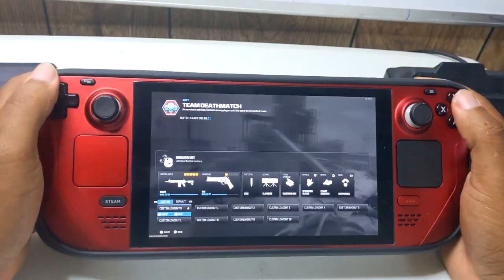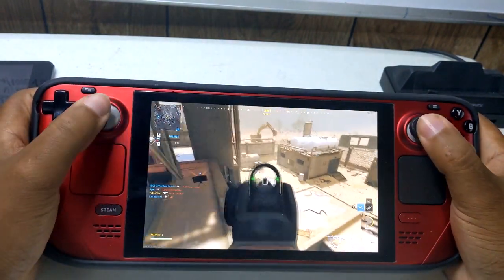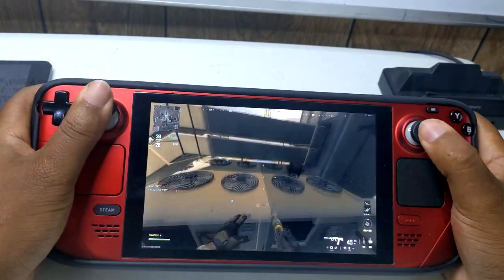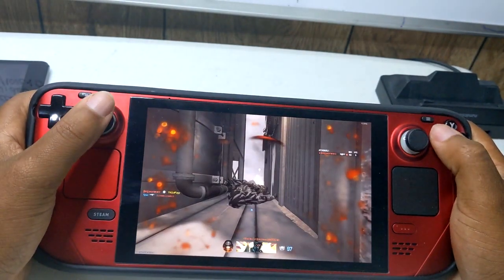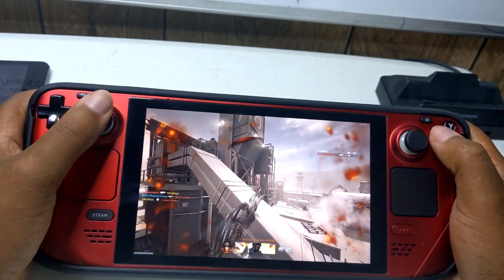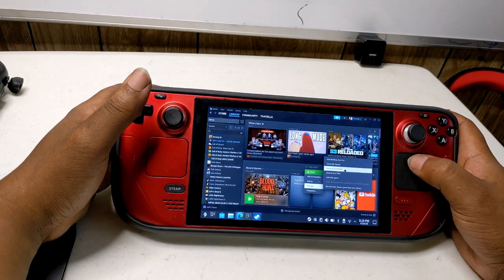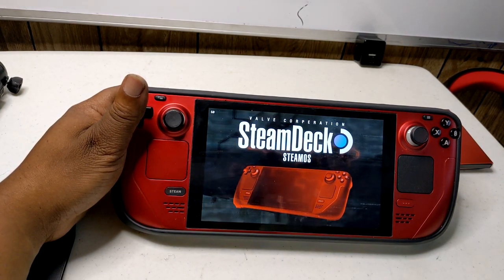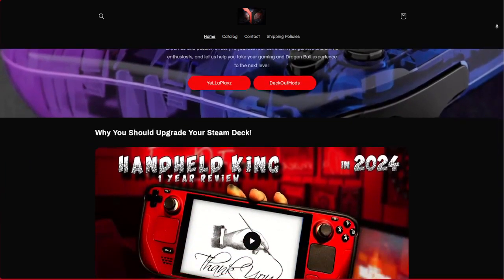Steam Deck Artwork for Non Steam Games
How To Get Non-Steam Games Artwork for YOUR Steam Deck in 2024
how to add non steam games to steam deck
best non steam games for steam deck

Communities